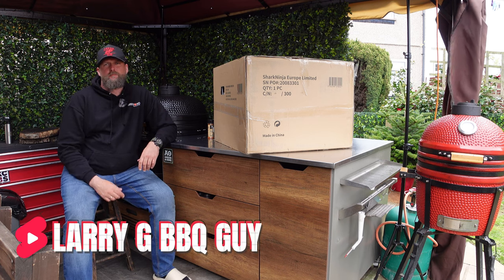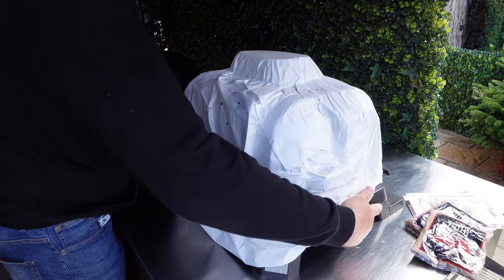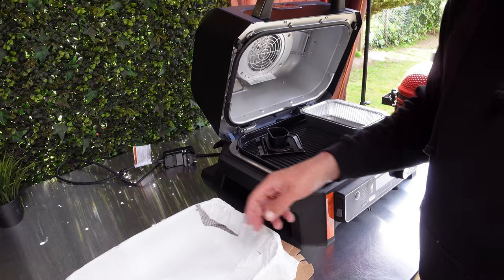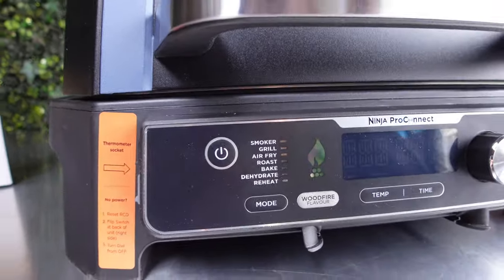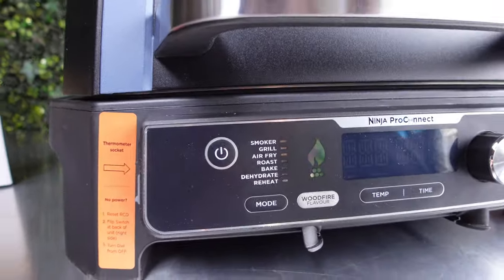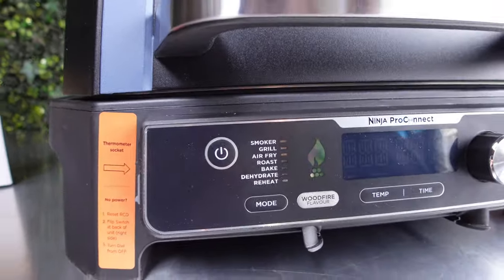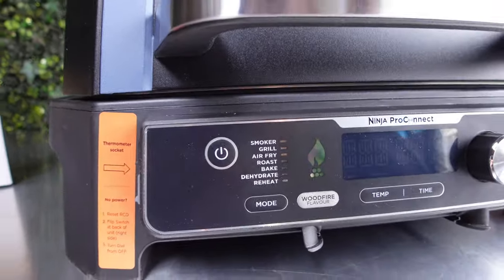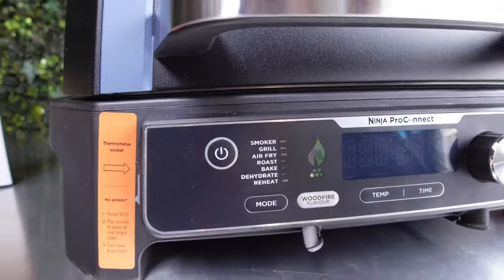Ninja Woodfire Pro Connect XL Outdoor Grill and Smoker OG901UK Unboxing and First Impression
Hey All,

This New Ninja Woodfire Pro XL Grill Unboxing video.

ive done a comparison video
Kamado vs Ninja Woodfire

please take look